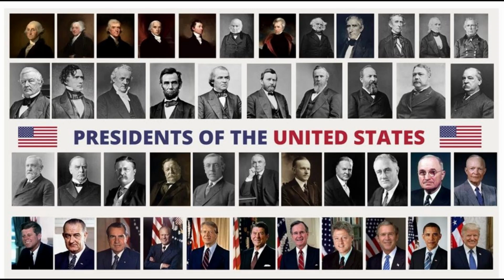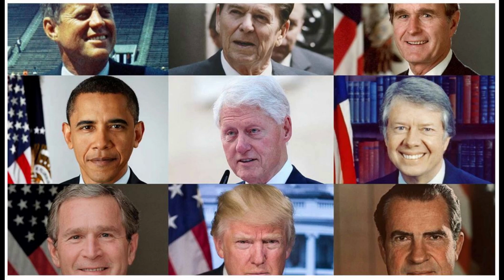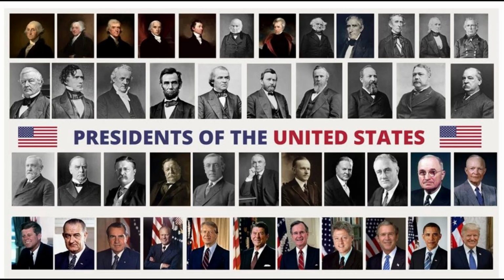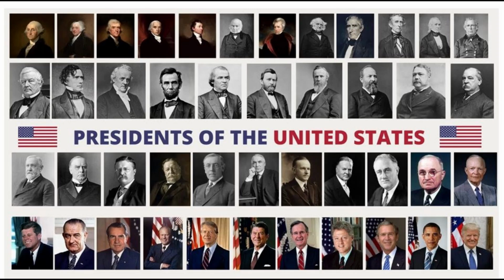what it’s really like to be President of the United States, What a President Can Do and Cannot Do?.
The power of the Executive Branch is vested in the President of the United States, who also acts as head of state and Commander-in-Chief of the armed forces. The President is responsible for implementing and enforcing the laws written by Congress and, to that end, appoints the heads of the federal agencies, including the Cabinet. The Vice President is also part of the Executive Branch, ready to assume the Presidency should the need arise.

The Cabinet and independent federal agencies are responsible for the day-to-day enforcement and administration of federal laws. These departments and agencies have missions and responsibilities as widely divergent as those of the Department of Defense and the Environmental Protection Agency, the Social Security Administration and the Securities and Exchange Commission.

Including members of the armed forces, the Executive Branch employs more than 4 million Americans.

On my channel, you will find about this planet. We love sharing our knowledge and experiences with you.